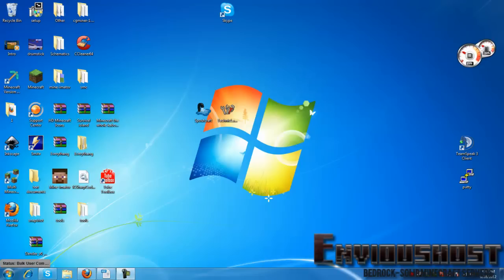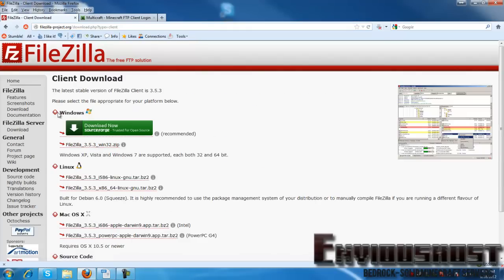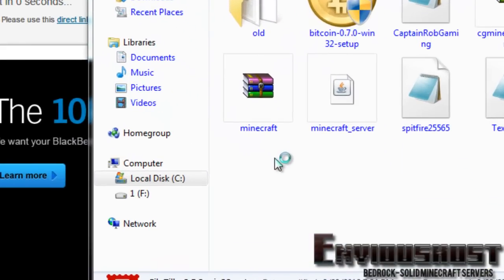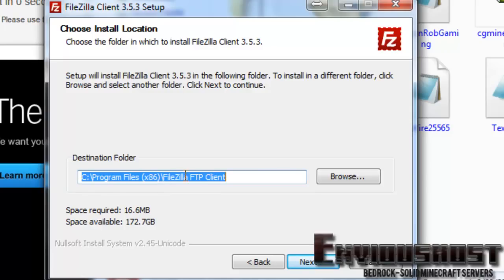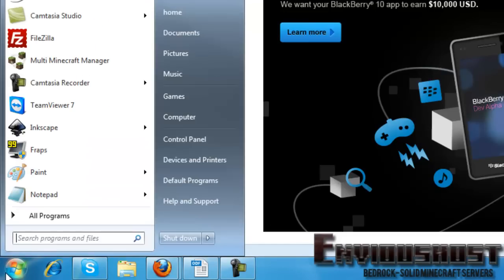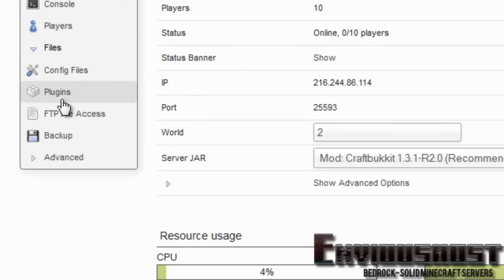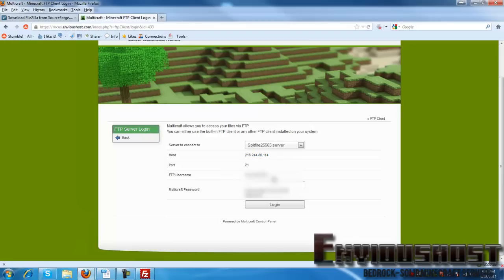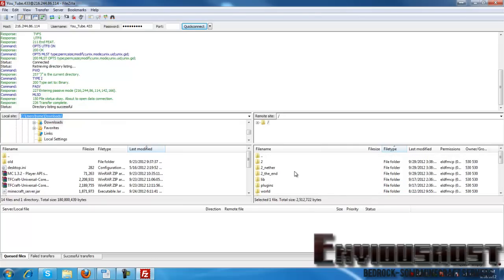Starting A Hosted Minecraft Server Episode 4 (Installing and using FileZilla [Part 1])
In this video we go through basic setup of filezilla (an FTP client) for use with a multicraft enabled Minecraft host such as EnviousHost. We cover installation, configuration, as well as our first connection. In future videos we may cover more advanced topics.

As always the hosing for this tutorial is provided by EnviousHost

I'm On Instagram!
Call Me And Say Words!
I Have A Website!